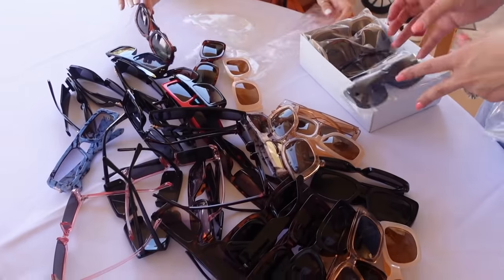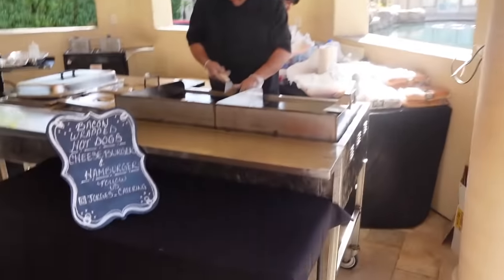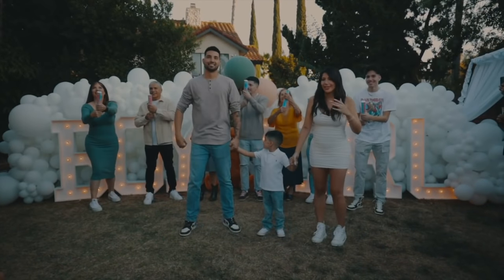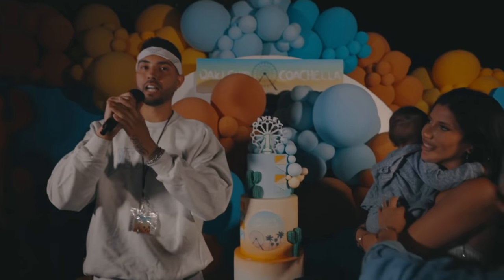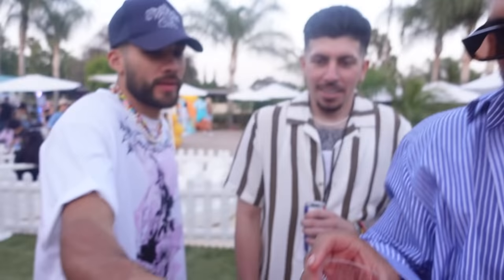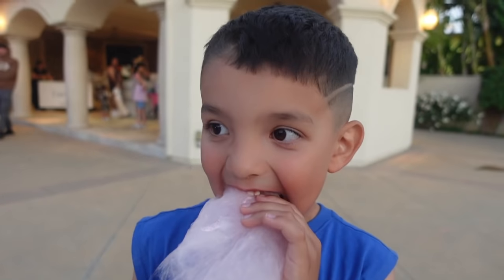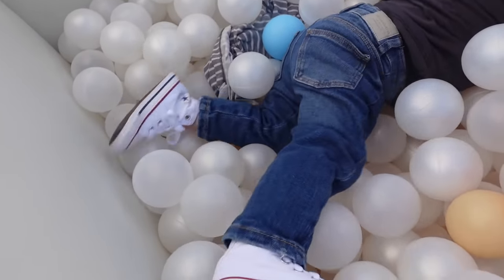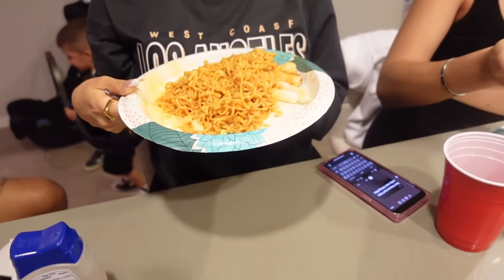OAKLEY’S COACHELLA BIRTHDAY PARTY 🎉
Oakleys First birthday!!! Thank you for always showing him so much love !!!
S/O to ELEGANCIA EVENTS FOR THROWING THE SICKEST PARTY EVER!
COACHELLA THEMED FIRST BIRTHDAY AND EVERYONE HAD A BLAST!!